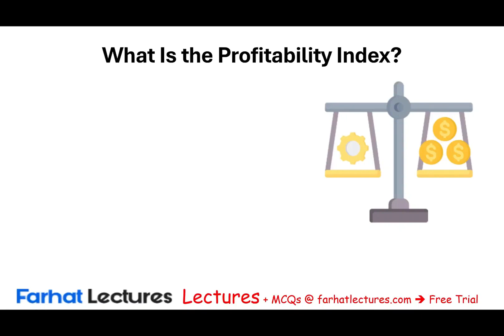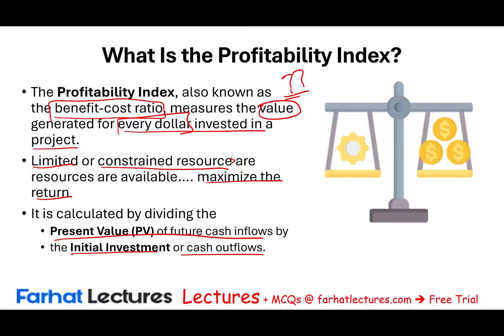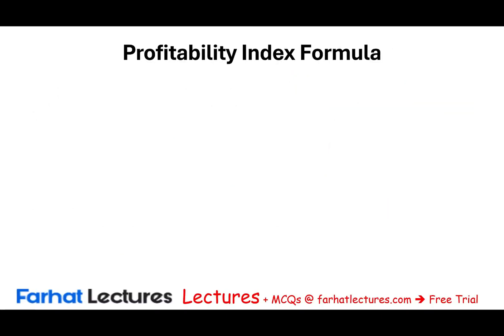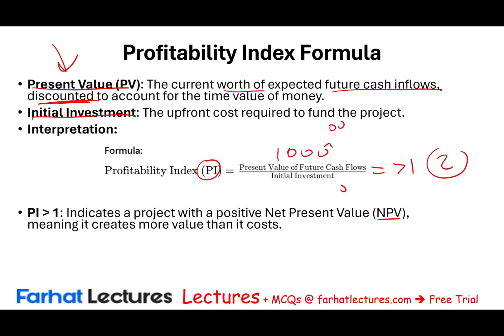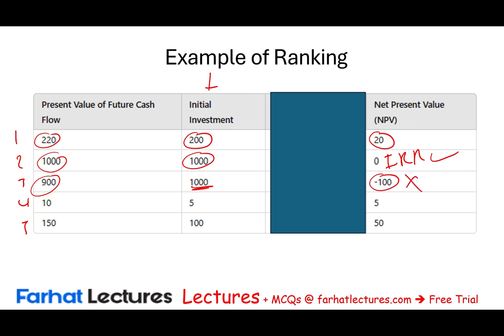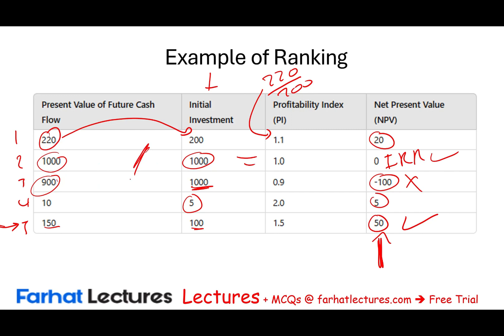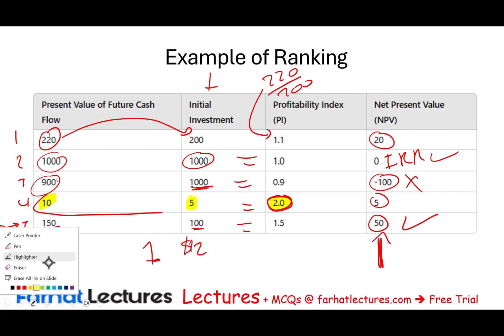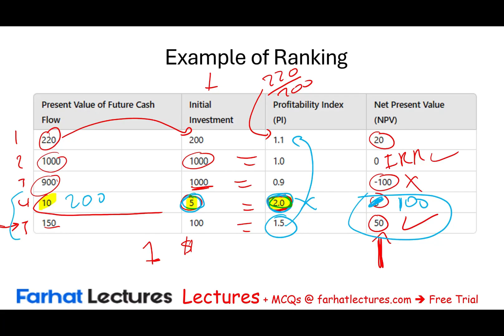Profitability Index Explained.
In this video, we explain Profitability Index